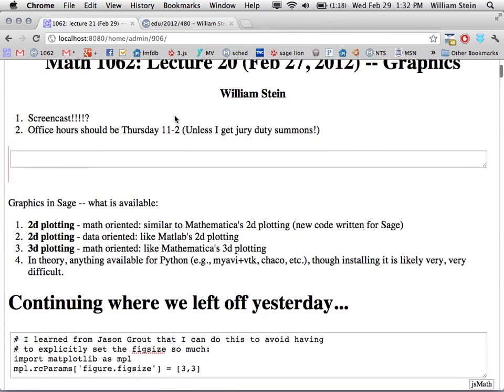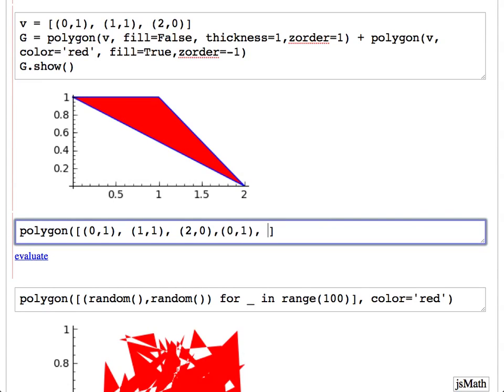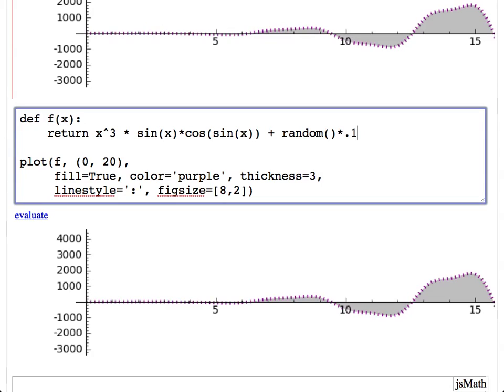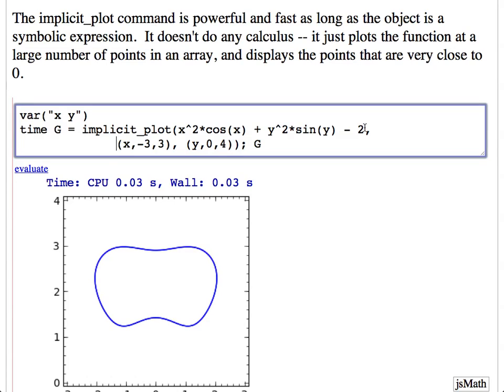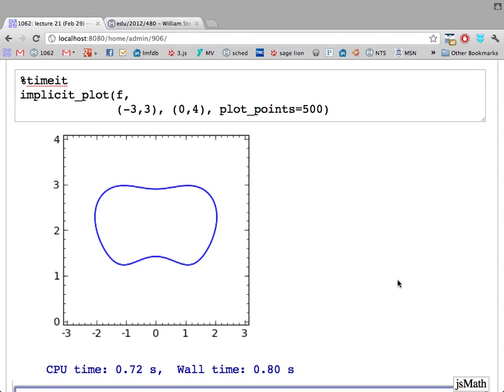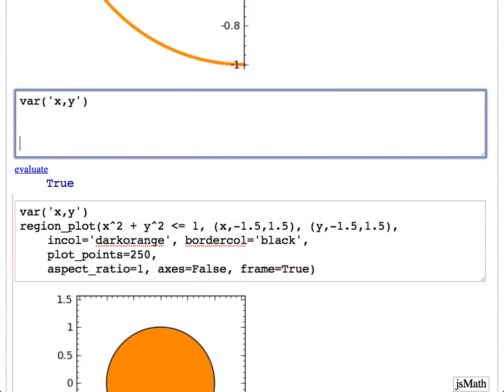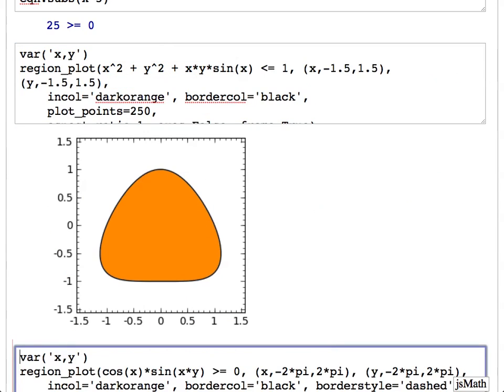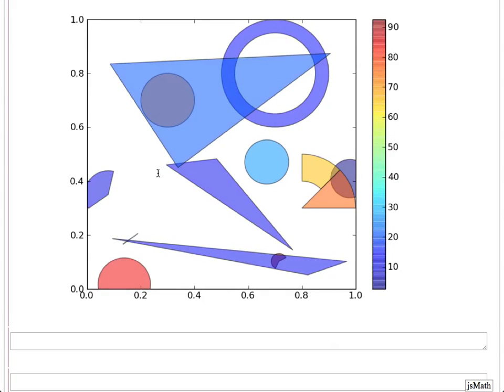1062: Screencast -- 2d graphics (day 2)